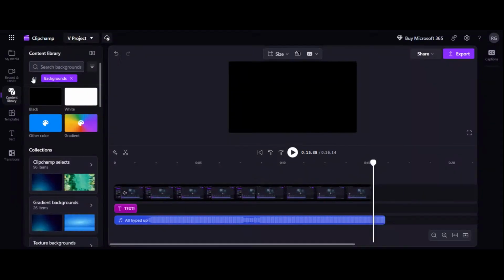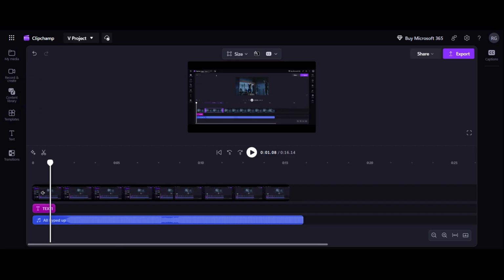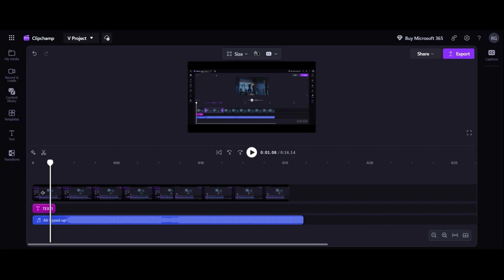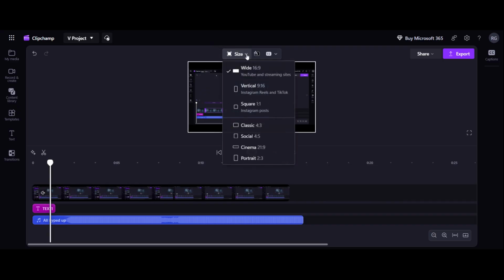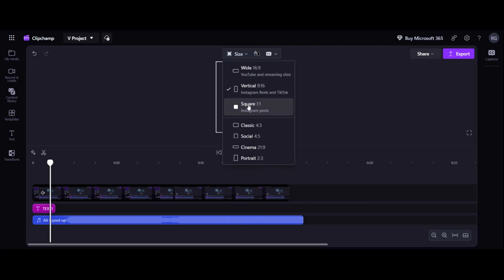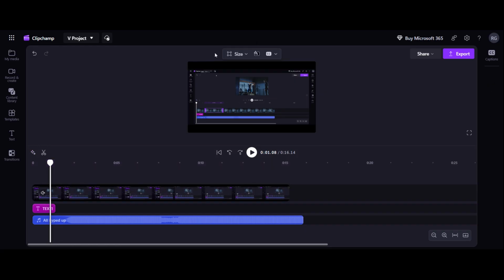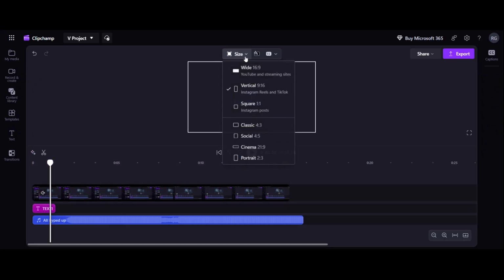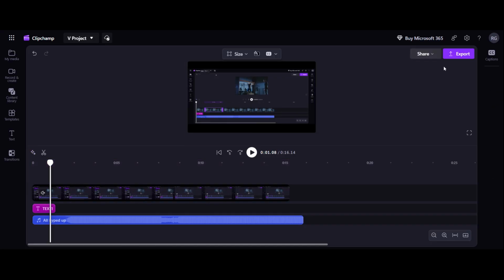How To Change Aspect Ratio In Clipchamp (2026 Easy Guide)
Learn how to change the aspect ratio in Clipchamp step by step. Resize your video for YouTube, TikTok, Instagram, and more in just a few clicks.

Timestamps:
0:00 Introduction
0:20 Open your Clipchamp project
0:44 Find the aspect ratio dropdown
1:12 Choose the right ratio for your platform
1:58 Adjust your clips to fit the new frame
2:38 Final checks and export